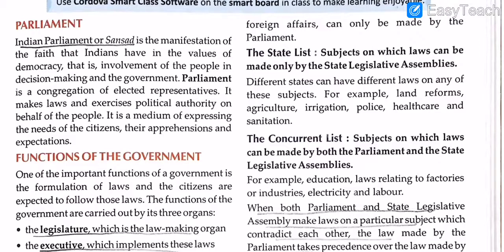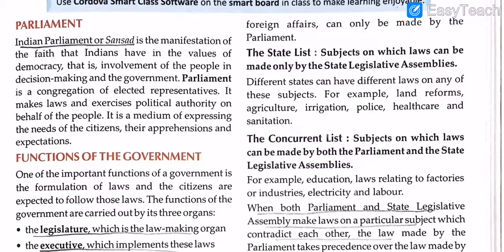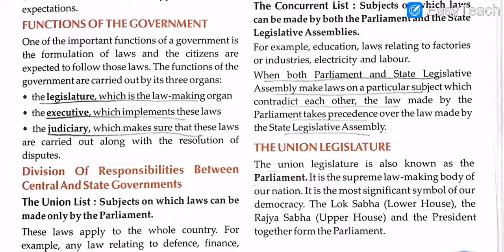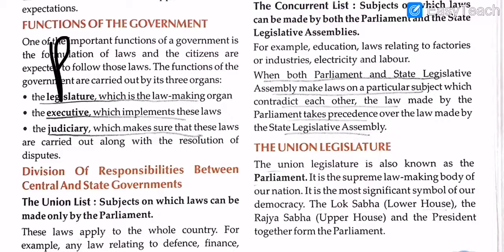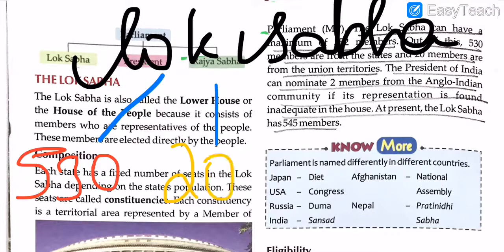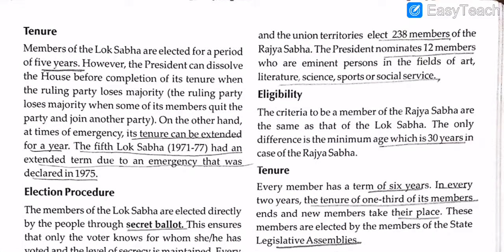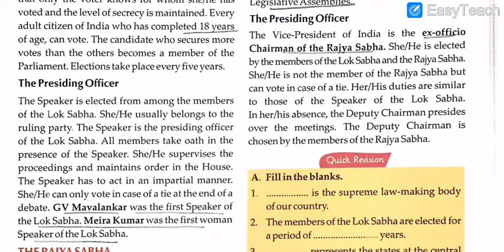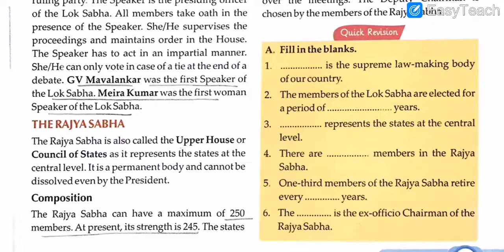The Legislature I Civics I Grade 8 I FikarNot